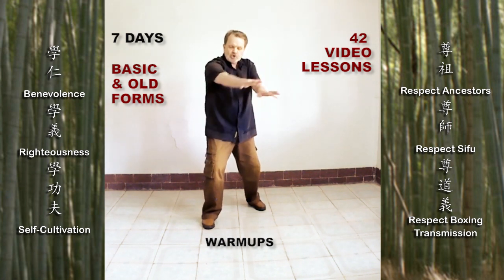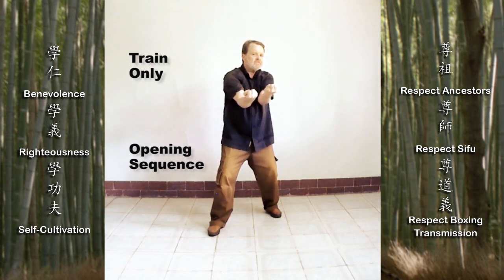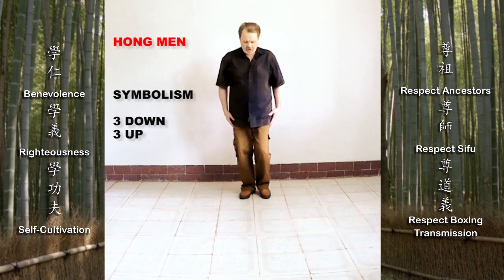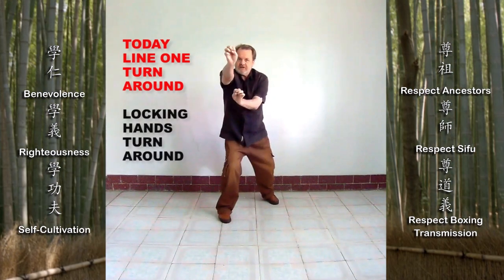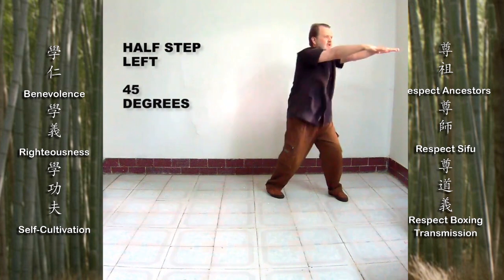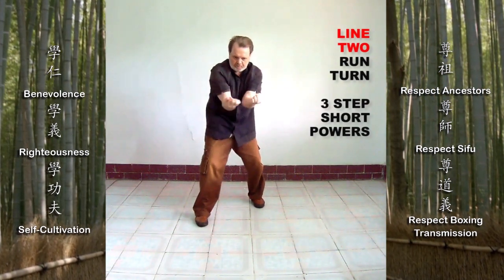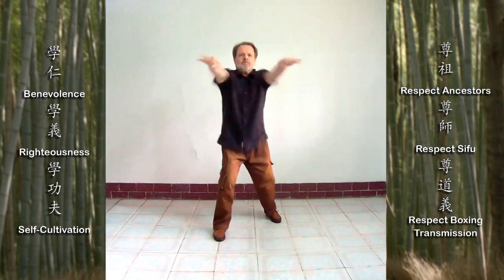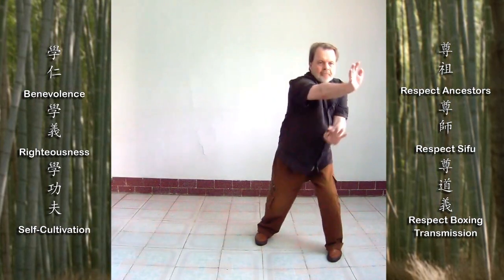TRAIN NOTE CHU SBG HARD FIN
Hakka Mantis Boxing International Online Courses